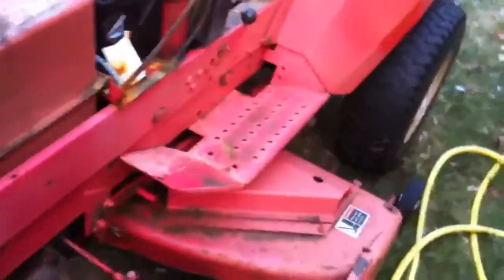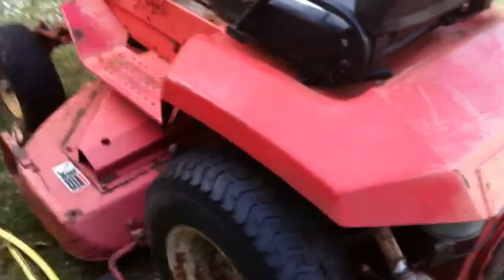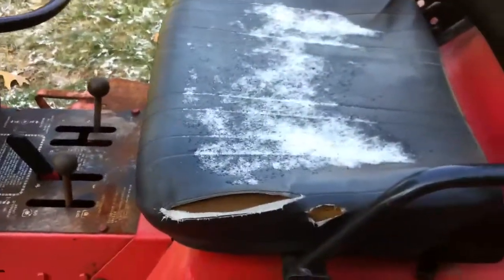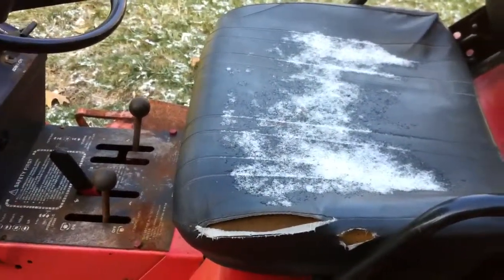Gravely 8163B Hard Cold Start